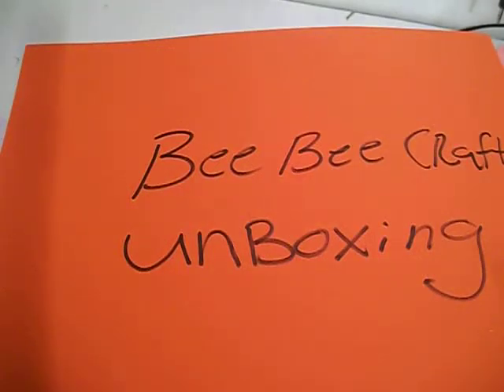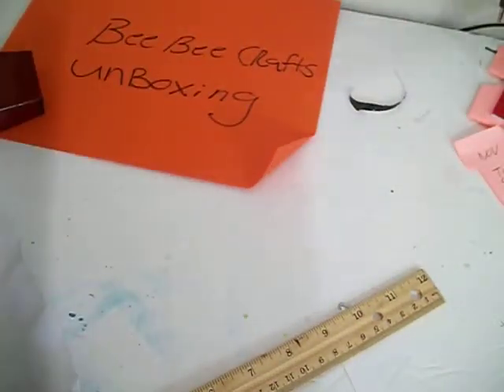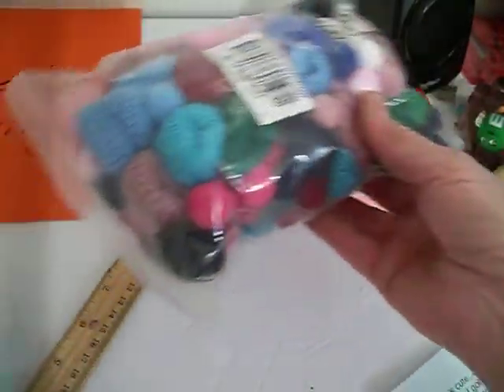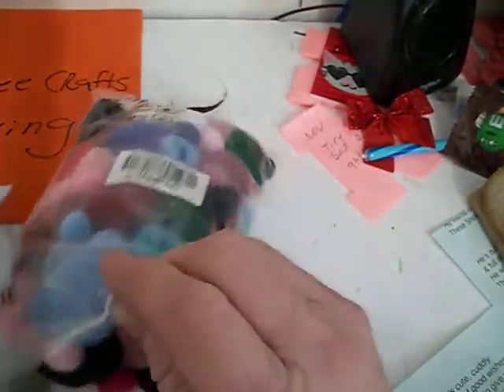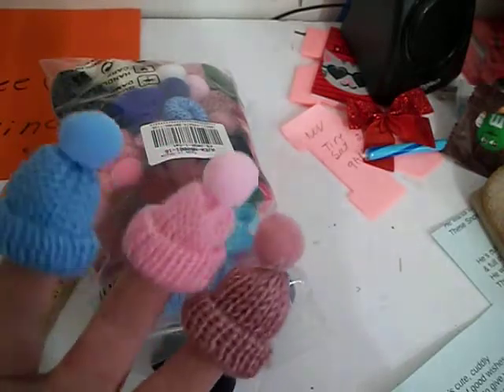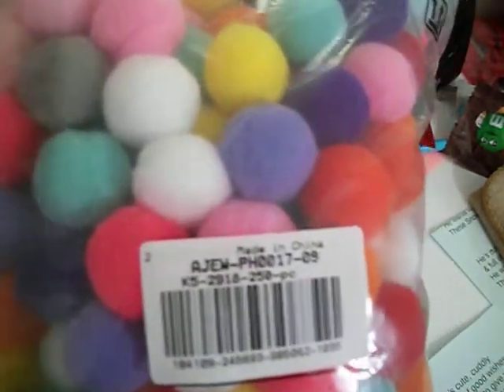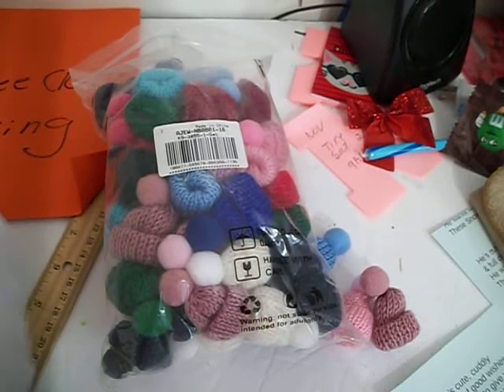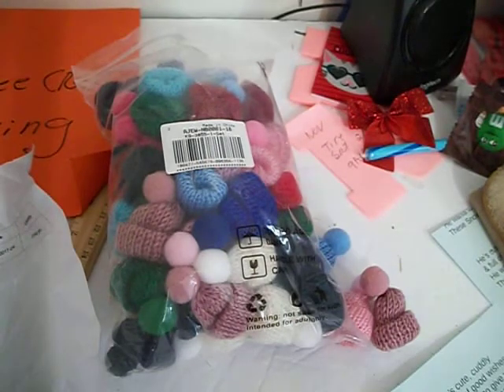Beebeecraft Unboxing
DIY;

NBEADS 1 Bag 60 Pcs Mini Christmas Knitting Wool Yarn Hats, Cute Doll Hats Small Handmade Wool Woven Hat Decorations for...

SKU: AJEW-NB0001-16

Ship From: China

US $10.89 1 US $10.89

Arricraft 250 pcs 25mm Multicoloured Pompoms Arts Crafts Fuzzy Pom Poms Balls for DIY Doll Creative Crafts Christmas Decorations

Arricraft 250 pcs 25mm Multicoloured Pompoms Arts Crafts Fuzzy Pom Poms Balls for DIY Doll Creative Crafts Christmas...

SKU: AJEW-PH0017-09

Ship From: China

US $11.99 1 US $11.99